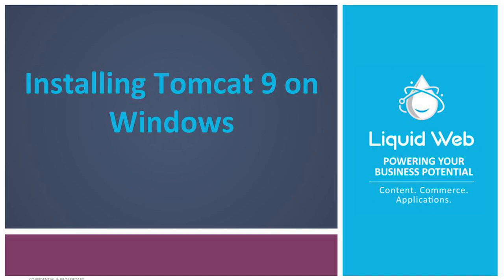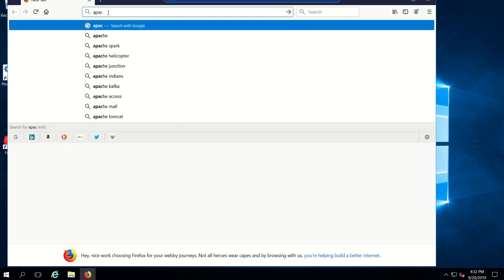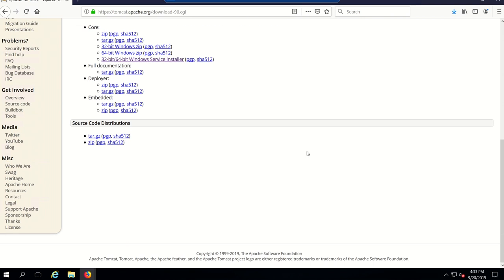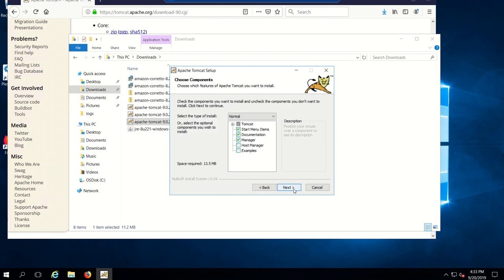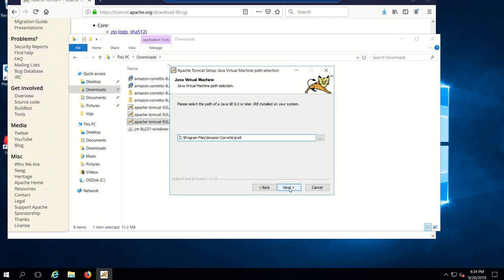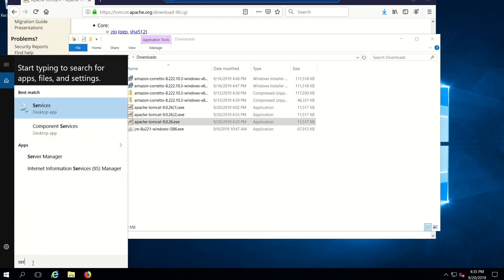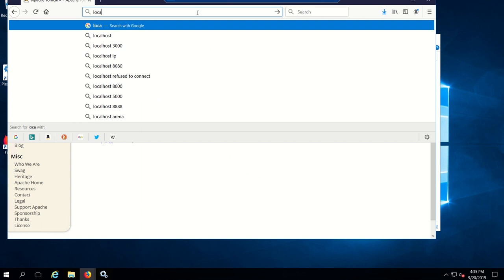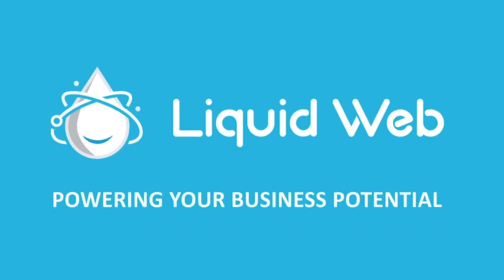Installing Tomcat 9 on Windows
In this video, we outline how to install Tomcat 9 on windows. We define what Tomcat is, the prerequisites needed prior to it's' install and finally, a step by step walkthrough of how to install Tomcat 9 on windows.

Prerequisites: Java sdk or Java jre

Commands used:
Download software
locate apache.exe and click to install tomcat
agree to the license
leave at port 8080
set username and password
Click install
Unclick Run Apache Tomcat.
Click Finish.
Go to services.msc. to make sure the service is running
right-click and hit Start
browse to localhost:8080 to verify install

Choose us!

Video by: Alison Gray